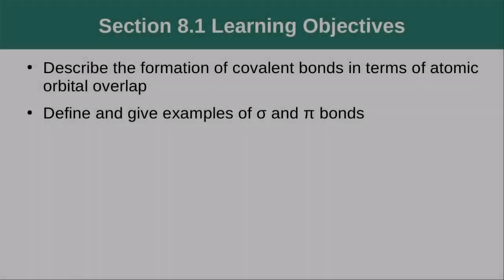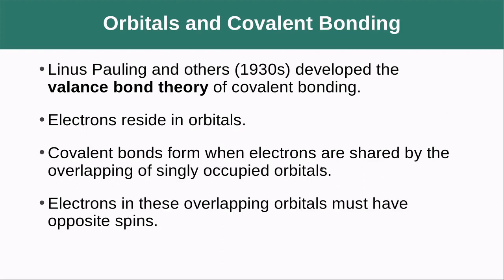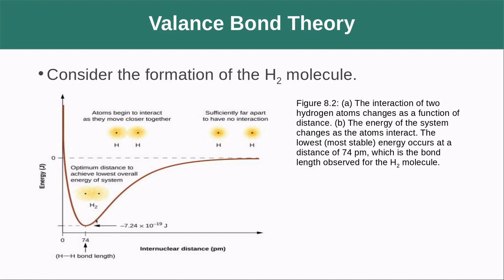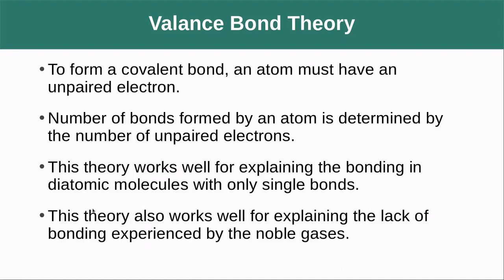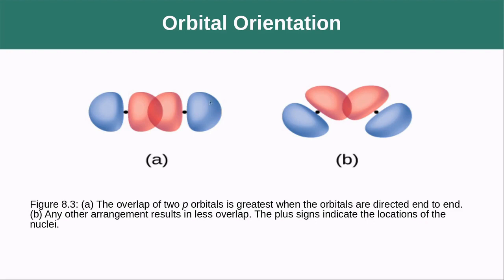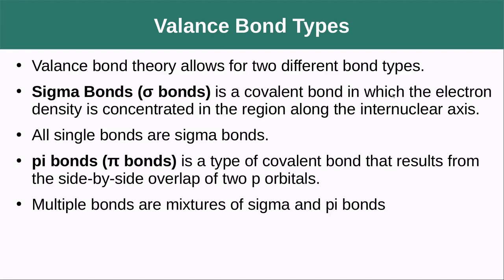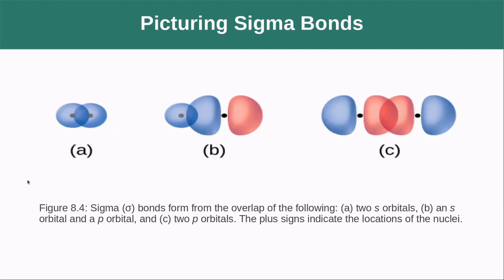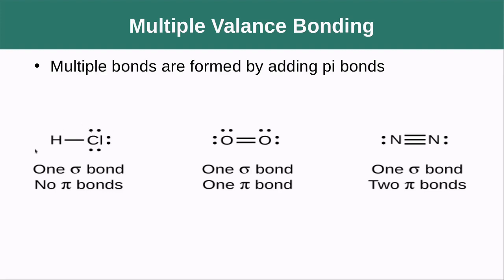OpenStax Chemistry 2e Chapter 8 Section 1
This video will review OpenStax Chemistry 2e Chapter 8 Section 1 - Valence Bond Theory.